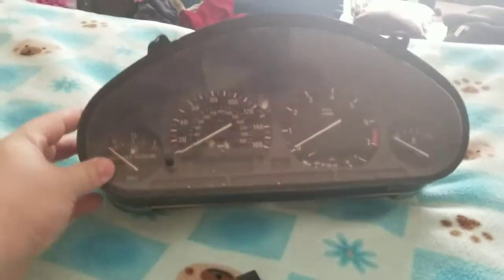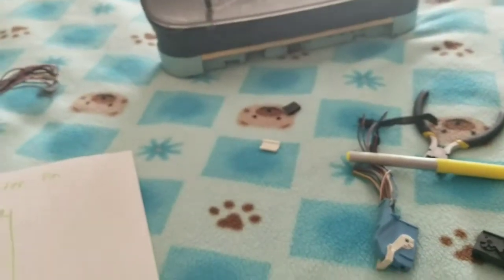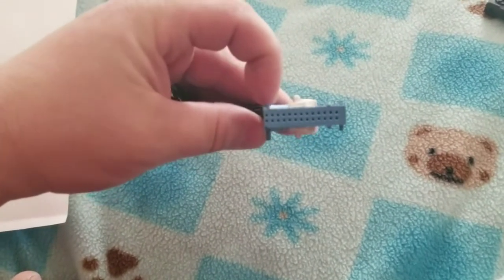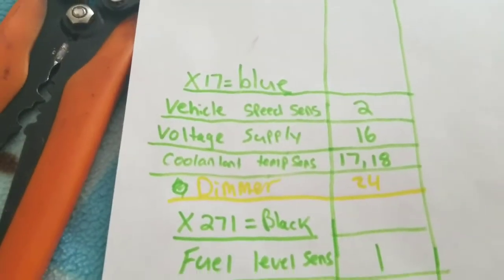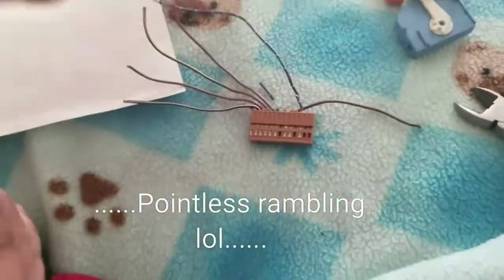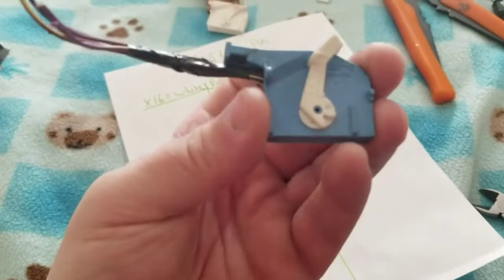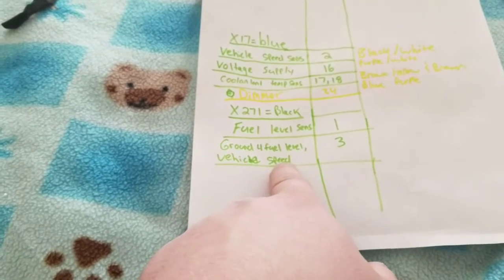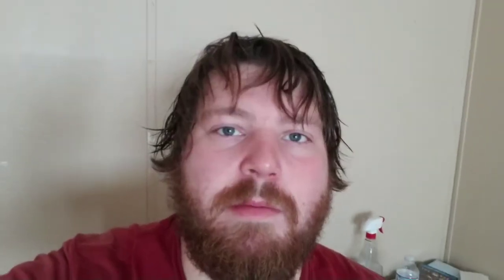How to utilize gauge cluster for engine swap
Because this is budget i want to use the stock cluster. In this video i am showing you how to do just that